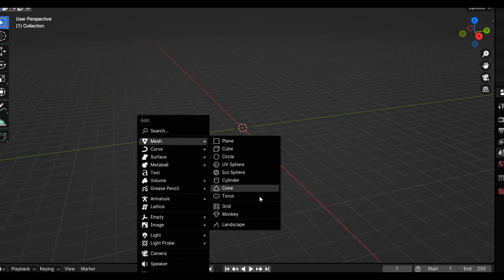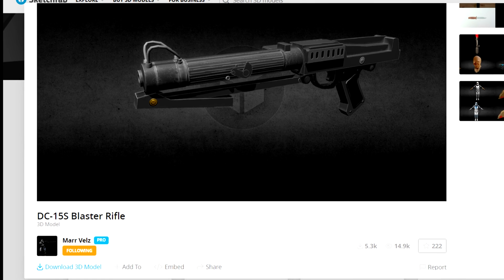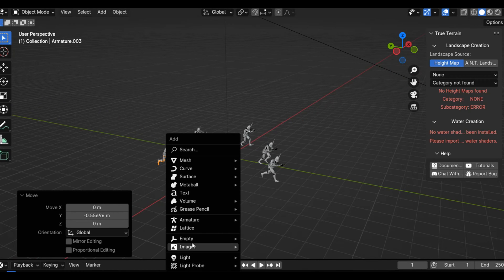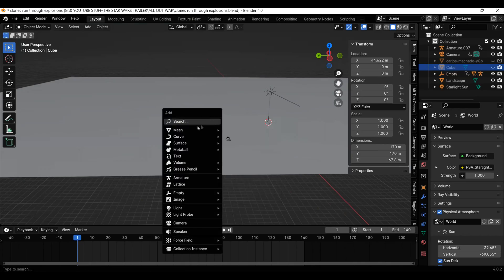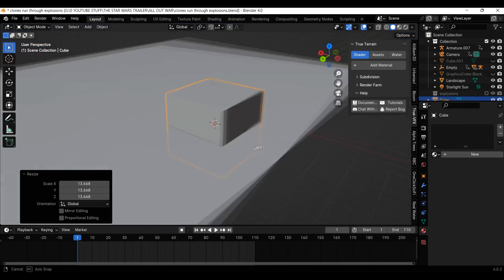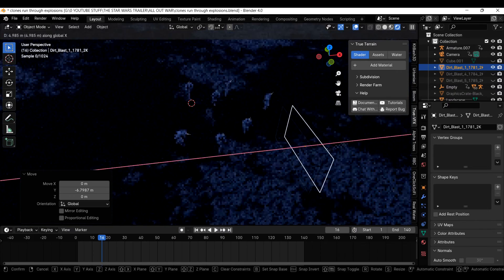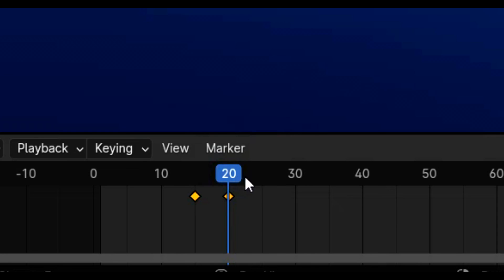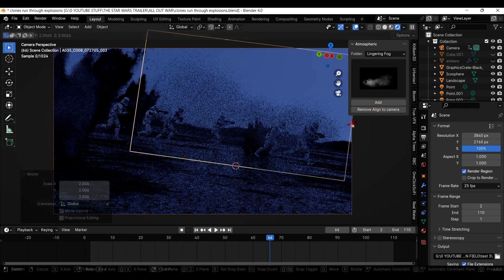Make a Massive War Scene in BLENDER (easy)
How to make a massive war scene in Blender on a small budget!
Hello there,
Today I'm making a battle scene in Blender for my upcoming star wars movie trailer. This is episode 3 of the tutorial series.
In the video I will be breaking down how I made the full landscape, animated the clone troopers, added dirt explosion VFX, create volumetric fog, add embers and other dust/smoke.

Timestamps:
0:00 - Intro
0:13 - Making the Landscape
0:33 - Animating Clone Troopers
1:20 - Camera
1:42 - Fog, Embers and Stuff!
2:35 - Explosions and Lasers!!!
3:30 - Final Details